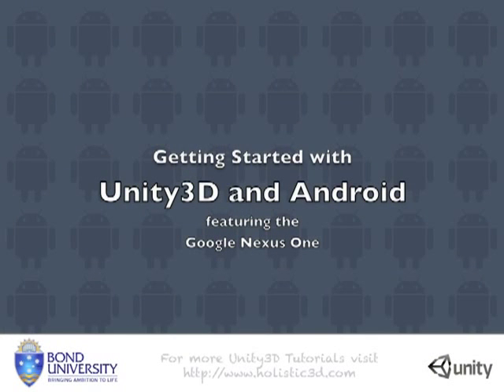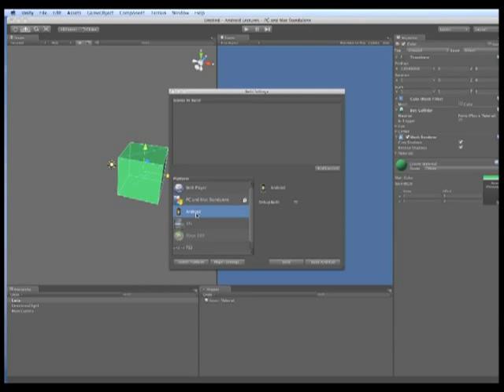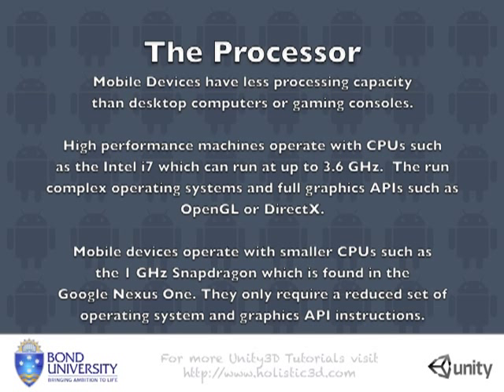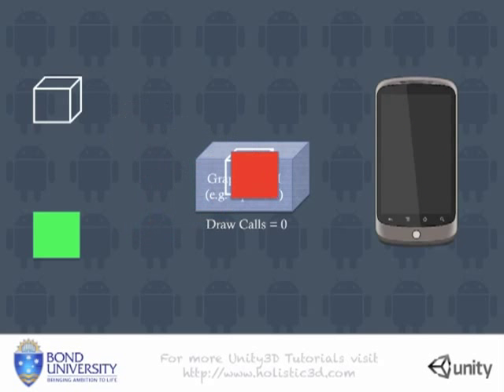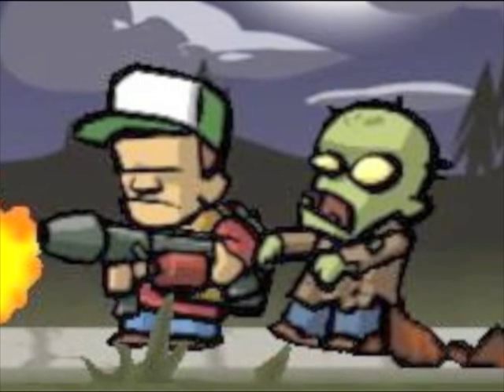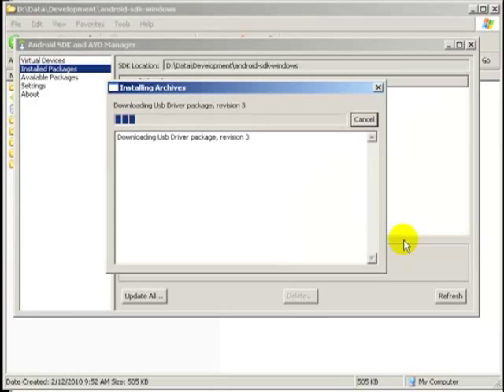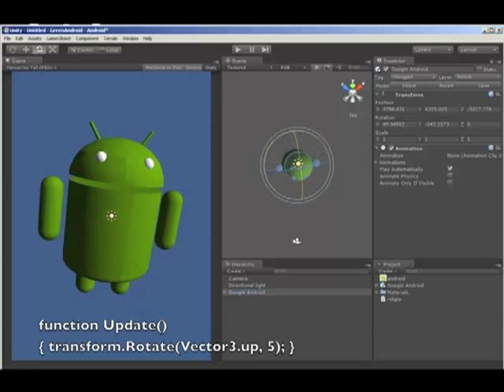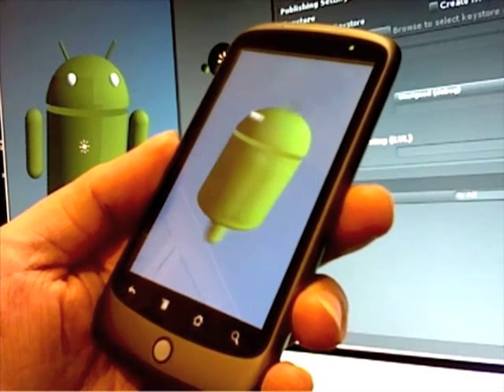Getting Started with Unity and Android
Creating your first Android application with Unity 3.5